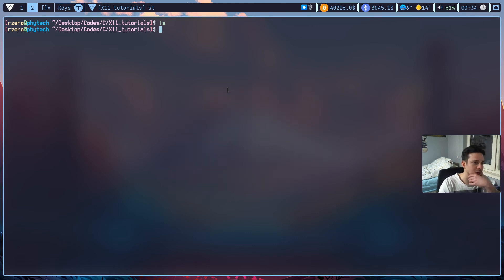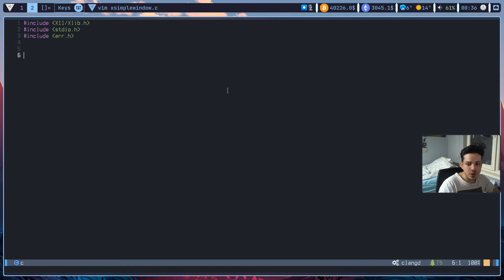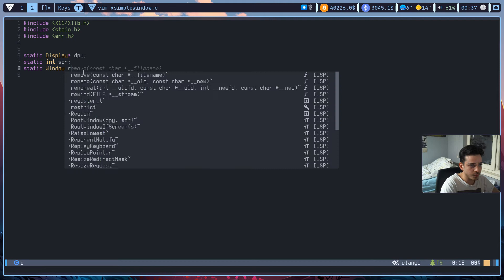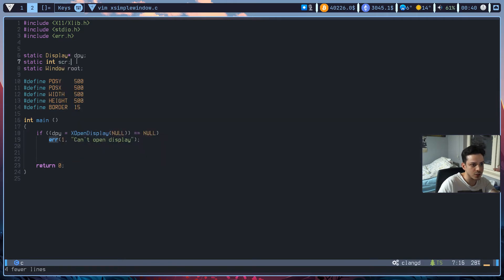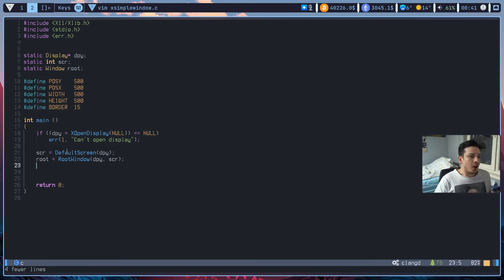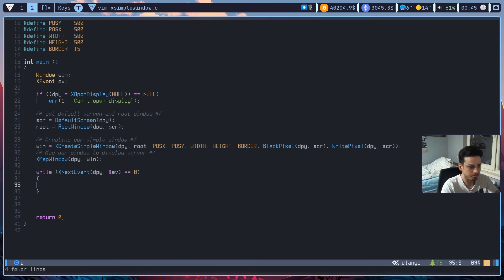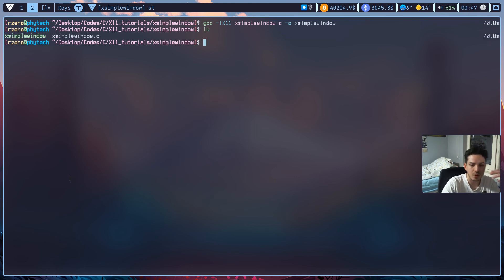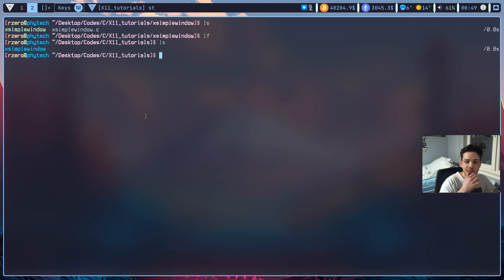X11 Tutorials - 1 - Creating a Simple Window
Hey everyone! Welcome to the first episode of our X11 series. In this tutorial, we try to create a simple window by establishing our connection to Xorg server and mapping our windows to display.

I have purposely written everything in our main program, as we progress i will organize everything more.

Content:
Establishing connection with our Xserver
Getting screen and root window from Xserver
Creating a simple window
Mapping our window to display
Starting our event loop (XEvent)
Cleaning up what we created

X11, linux, xorg, Xwindow system, C, display server